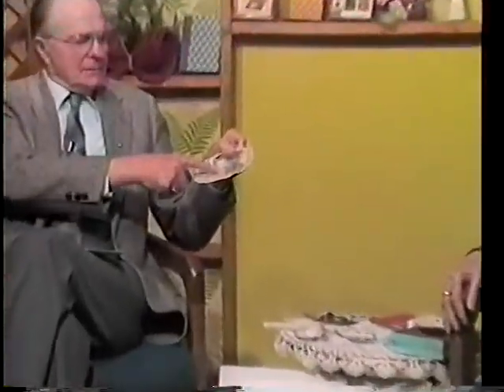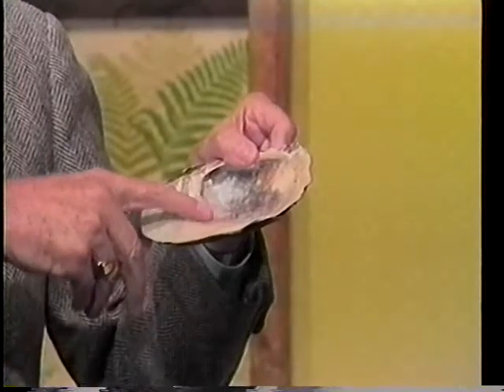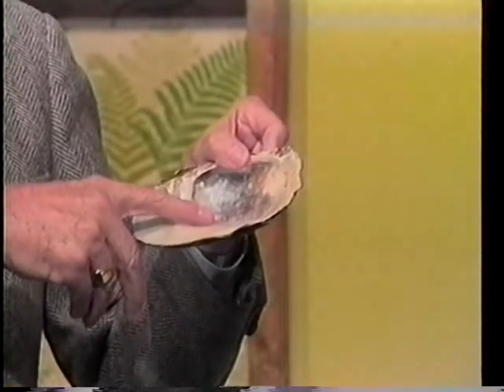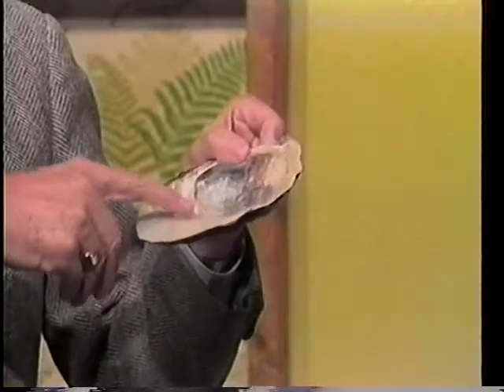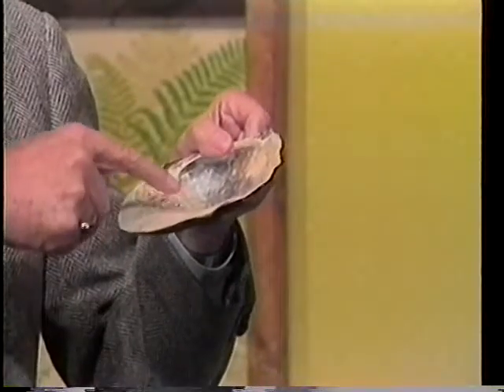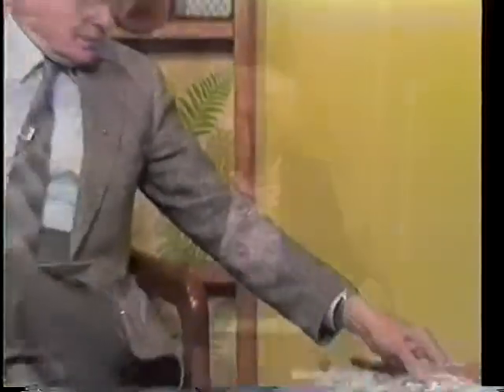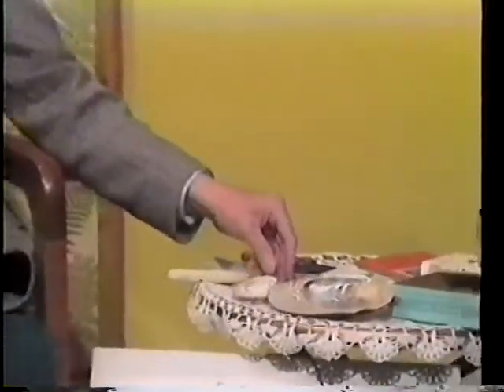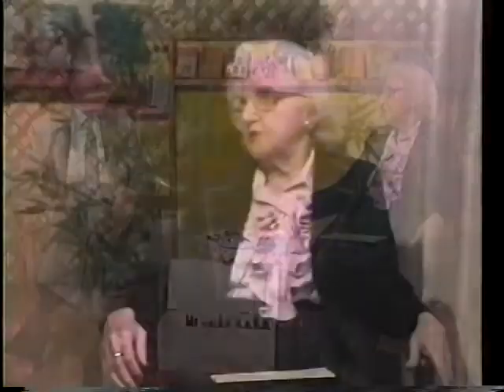Seasoned Citizens Presents: Memories Of Yesterday's Pearl Button Industry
Hosted By Hallie Schenkel and Walter Jenson

Seasoned Citizens Presents started programs back in 1984 in conjunction with The Commission On Aging. Roughly 115 programs were produced during its entire run. The surviving 88 plus shows are presented here.
Production of programs were done in two era's and time frames: The Golden Age (3/4 Umatic era) and later beginning in 1992 (SQ S-VHS). The first ran from 1984 to 1989 and later in 1991 to 1993 which was hosted exclusively by Don Lange. What was left behind contains living history of Muscatine for those who wish to study it.
The original Masters were destroyed in 2003 due to carelessness, Fortunately, Backup copies were made prior to 2001. Tapes were digitized in 2015 and the backup tapes were then donated to the Pearl Button Museum in 2016.